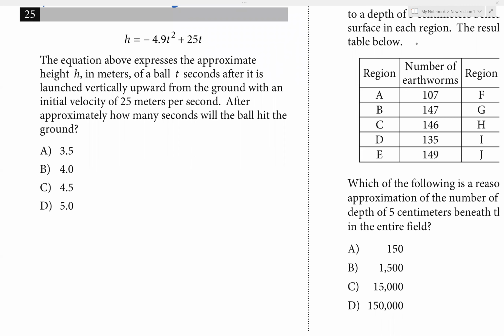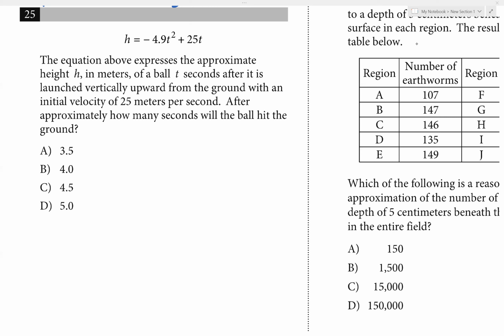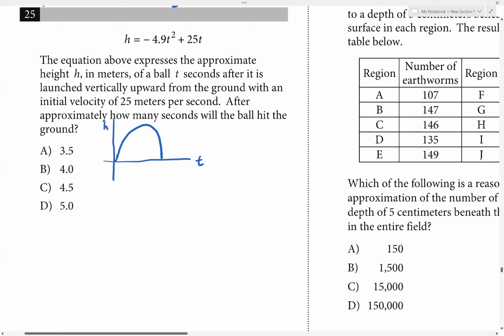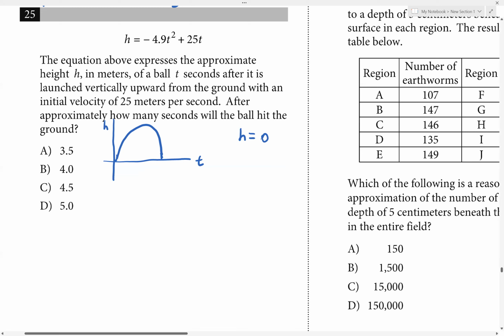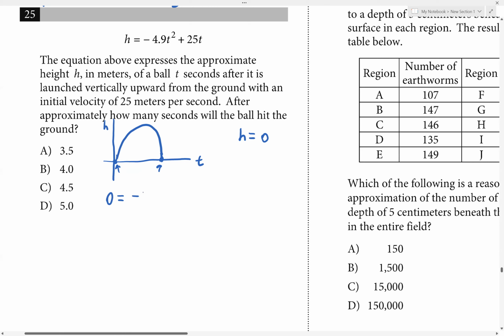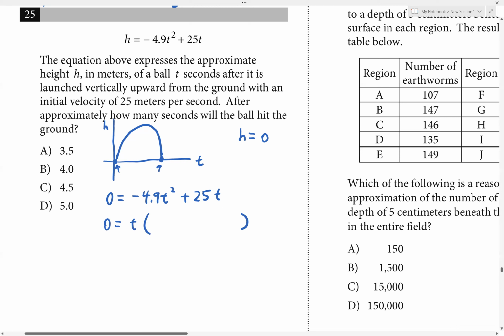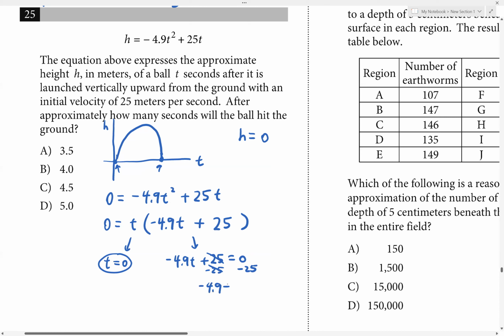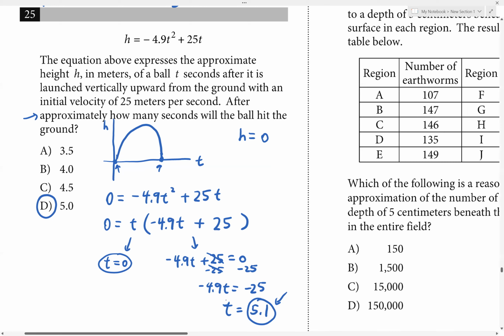SAT Math Test 1 Calculator #25 by Mr. Jimmy